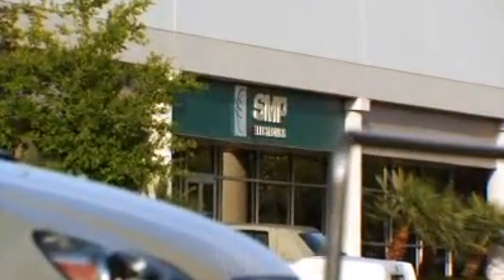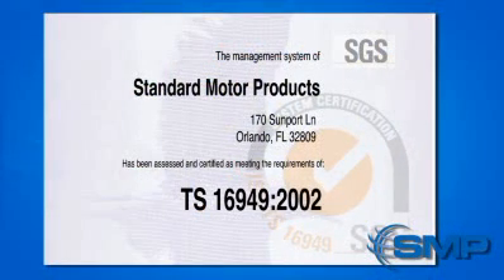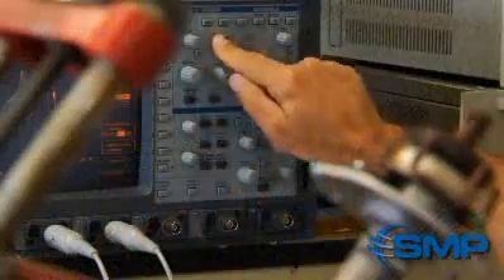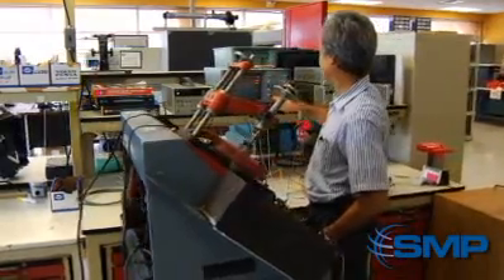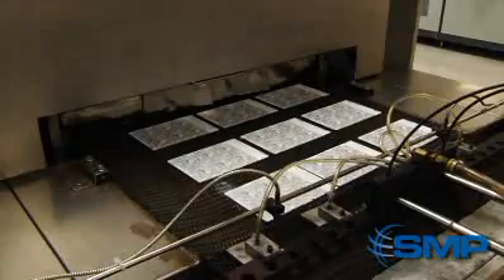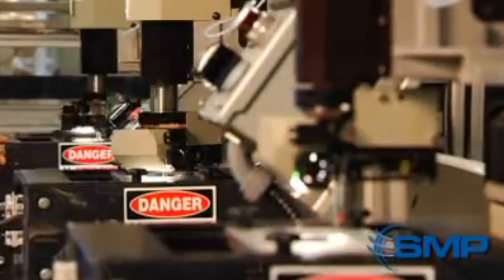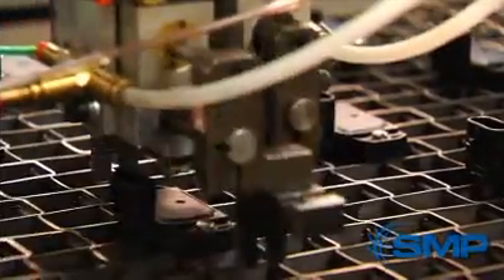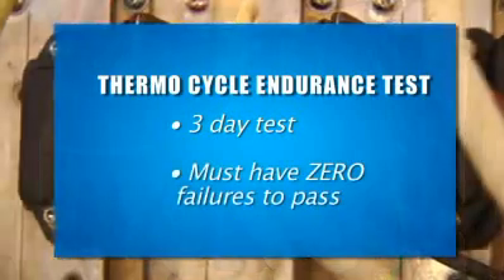SMP Electronics Manufacturing, Orlando, FL, USA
The SMP business unit located in Orlando, FL maintains an ultra-modern facility for the manufacture of DIS ignition modules and MAP sensors. These products are manufactured for distribution to the original equipment, original equipment service and traditional market channels.

The strength of the SMP's electronics division is not only in our vertically integrated manufacturing but in our processes - expert engineering, design and testing capabilities. SMP Electronics can design all aspects of product electronics including mechanical and electronic design, circuit layouts with a specialization in thick film hybrids and printed circuit boards, and imbedded software development.

At this SMP electronics facility, our highly automated and flexible production lines and advanced processes can produce over 110 different modules and up to three-quarters of a million modules annually.